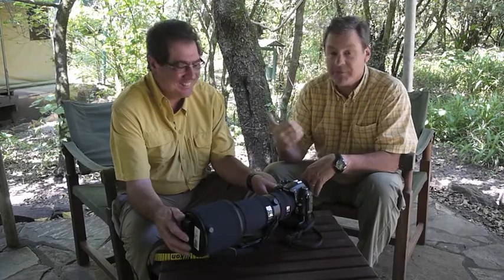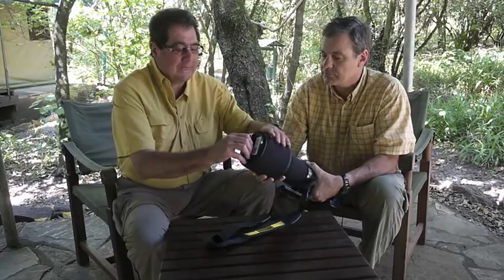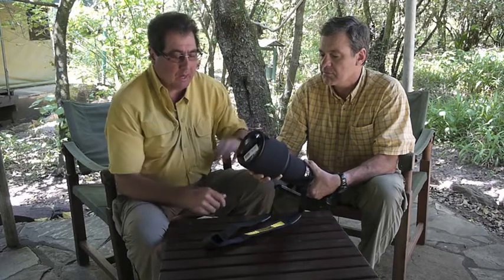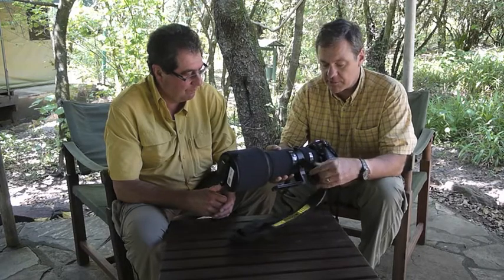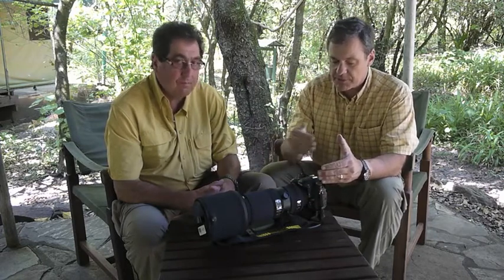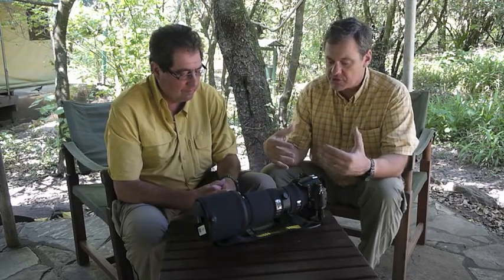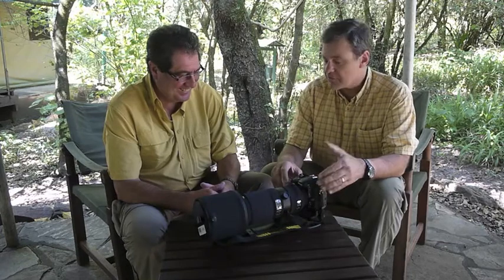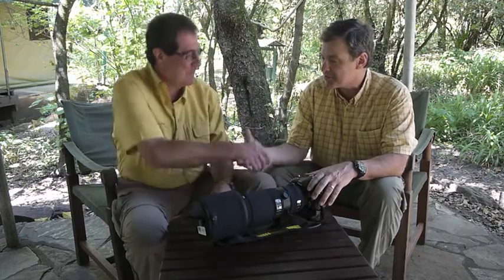Photo Tips From The Field #1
A couple of products I recently found out about and wanted to share. the first is the Don Zeck lens cap for the Nikon 200-400mm lens and the second is the Sandisk Extreme Pro SD card.